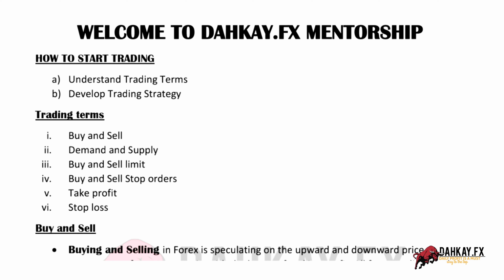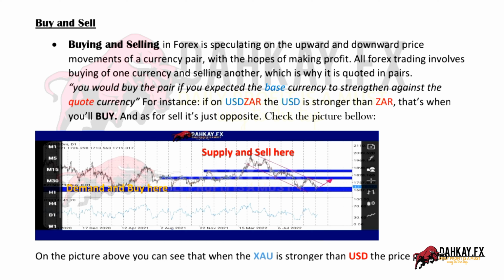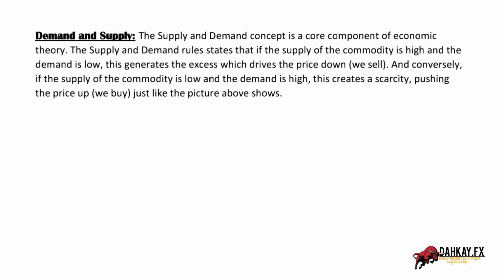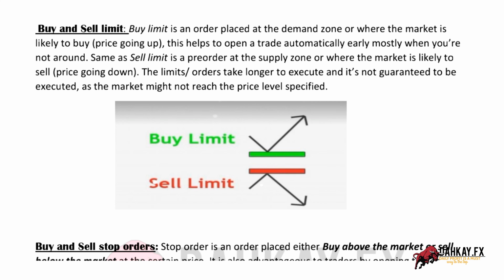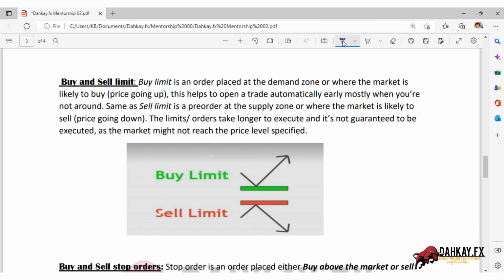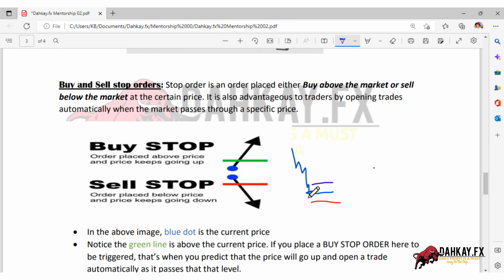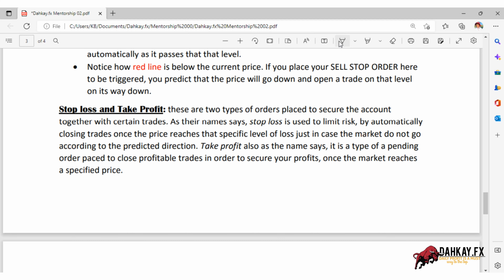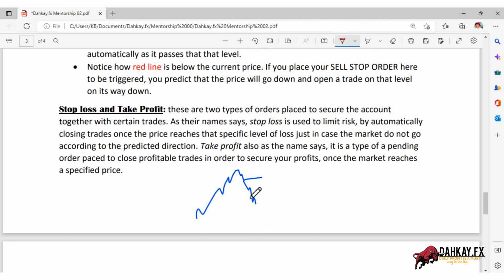How to Learn FOREX TRADING| Beginners Guide| Dahkay.fx